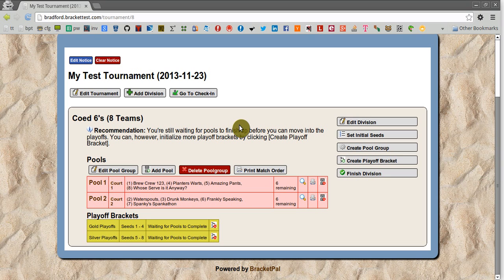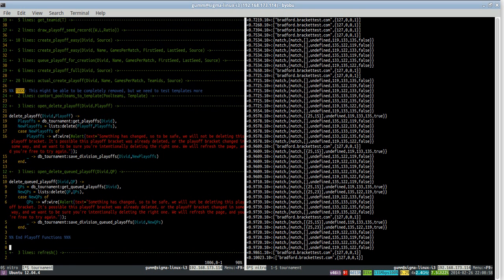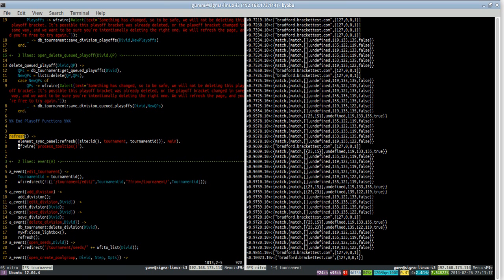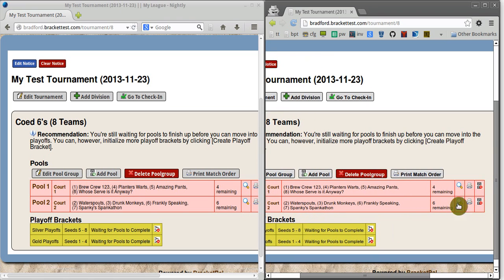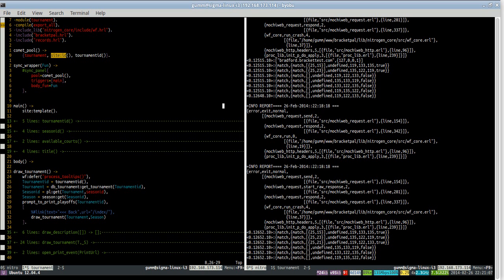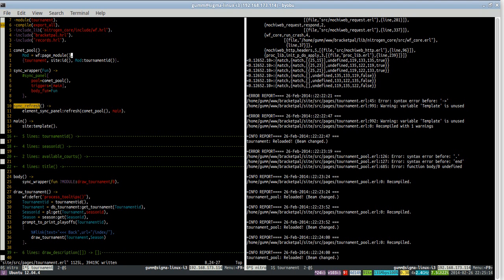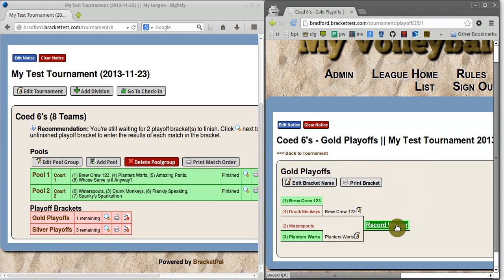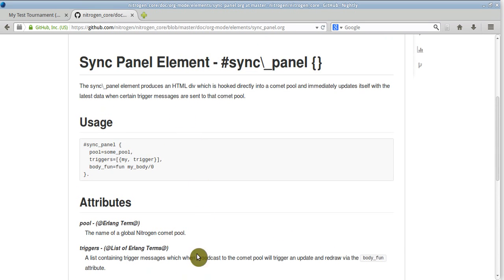Realtime Content Sync with Nitrogen's sync_panel element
This a brief walkthrough of using the new sync_panel element in version 2.3.0 of the Nitrogen Web Framework for Erlang by walking you through adding the functionality to the tournament system in the BracketPal League and Tournament Management System.

Relevant Links

Sync Panel Docs (until officially released, at which point it will be added to nitrogenproject.com)